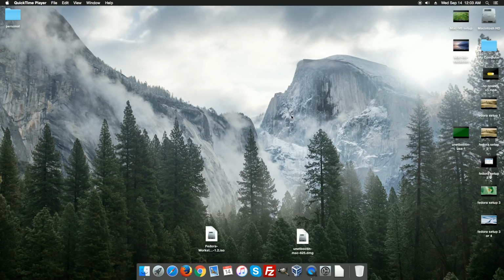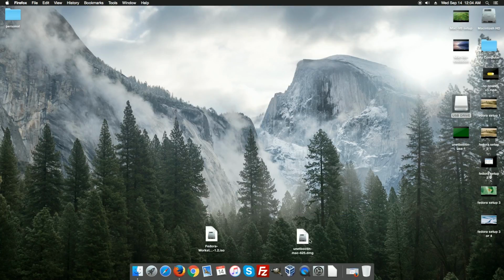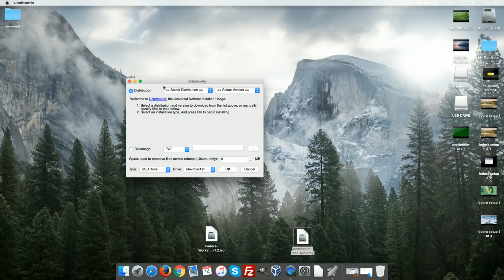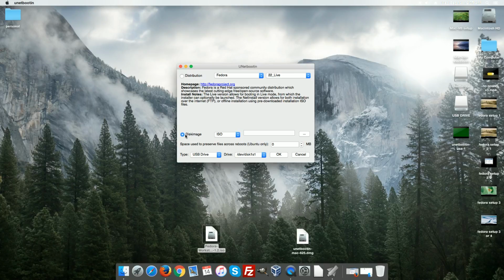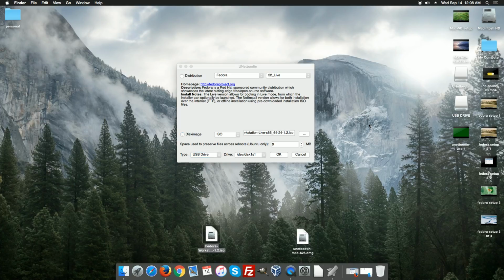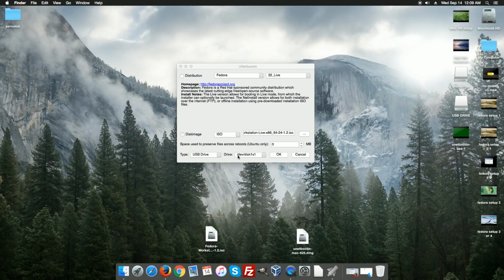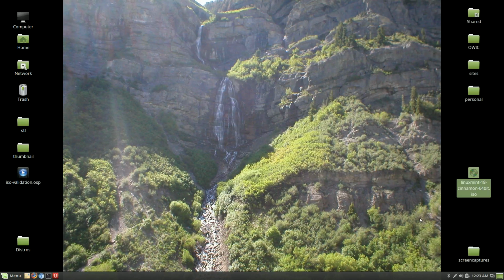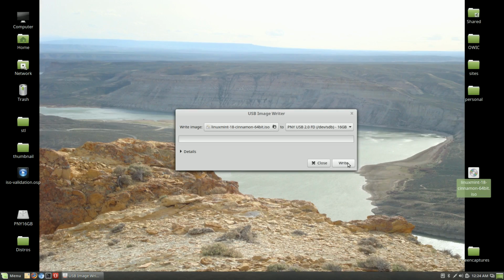How to Create a USB Live Key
Once you have decided on your distribution, downloaded it, and validated the iso, you are ready to create a live key to boot your computer into Linux.

This video looks specifically at Mac and Linux, but the Windows live key creation is the same as Mac in this case.  We used UNetbootin for our key creation on Mac and Windows.  You can download the program here:

For the Linux key creation I use the built in USB writer program preinstalled on Linux Mint.

Note that without special software, this key cannot be used to boot a Mac computer, only a PC.